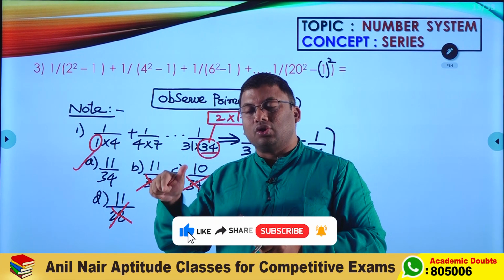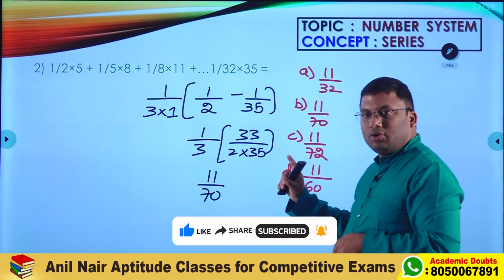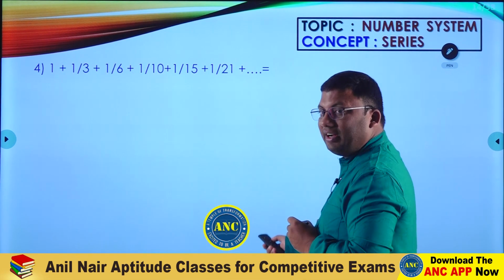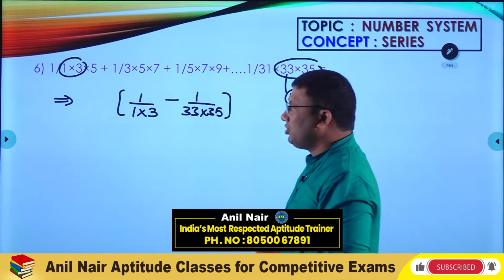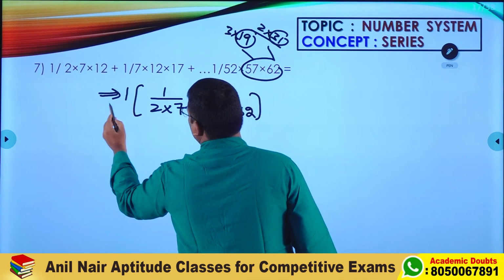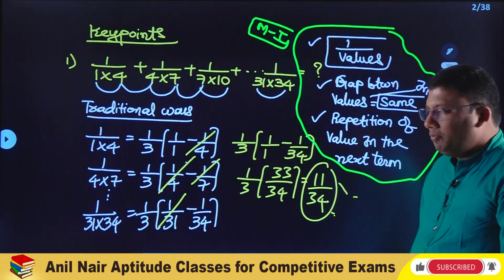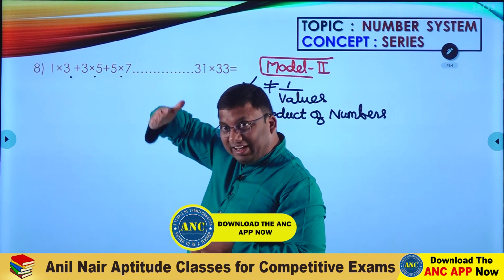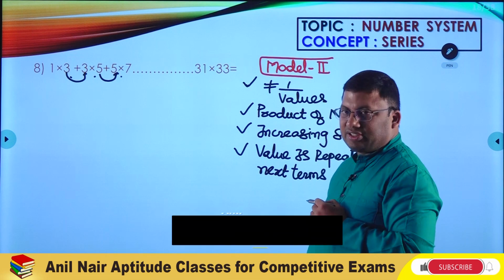Series-2 || Anil Nair | CAT/Bank/SSC /AP/TS SI/Constable Groups